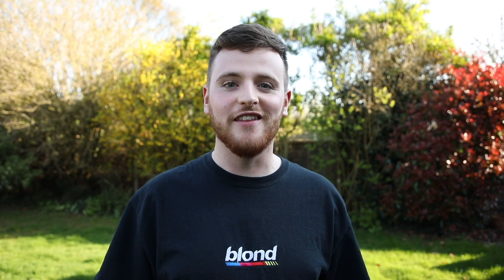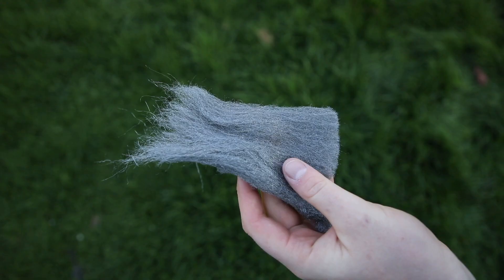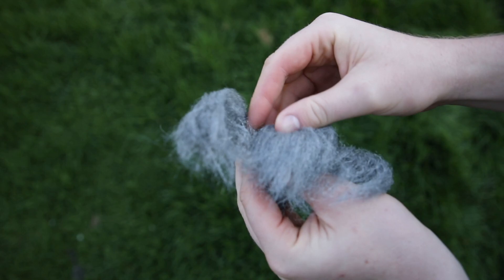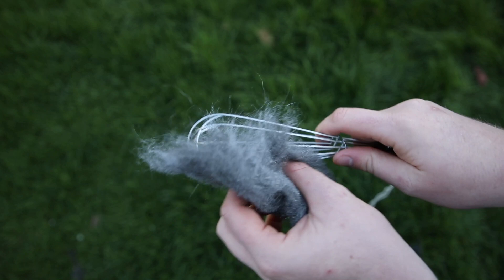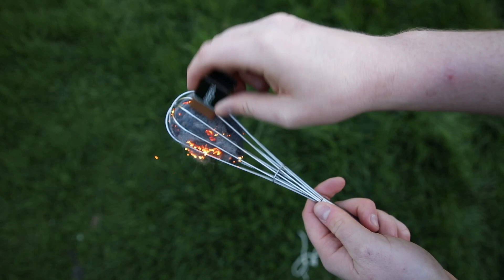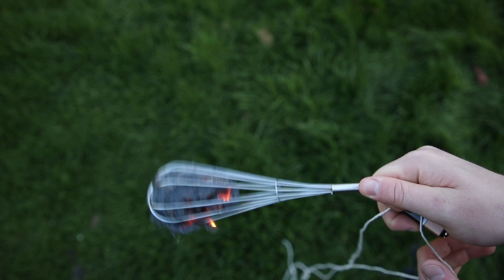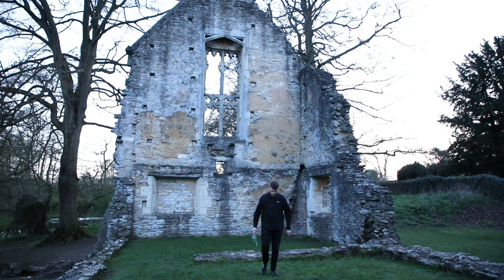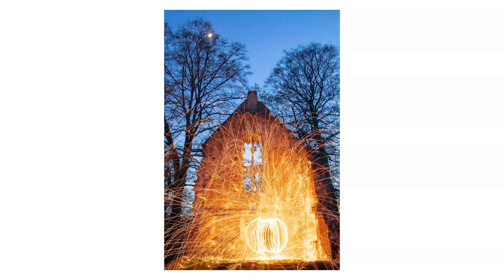STEEL WOOL - Photography Tutorial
TOBY PICKARD PHOTOGRAPHY

In this tutorial, I wanted to show you how to capture images using steel wool at night.

I set out to explore Minster Lovell in Oxfordshire and attempted to capture some dramatic images amongst the ruins of the 15th Century house.